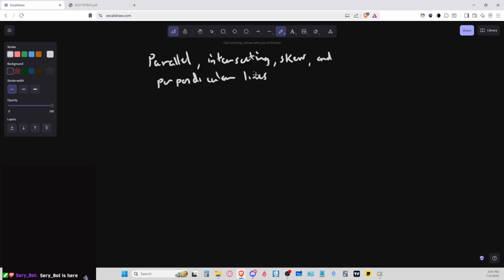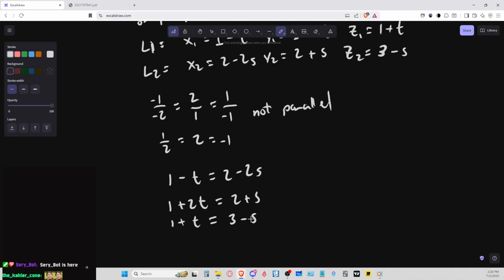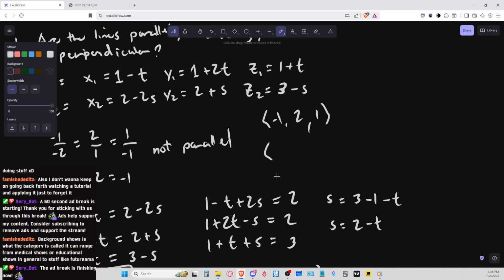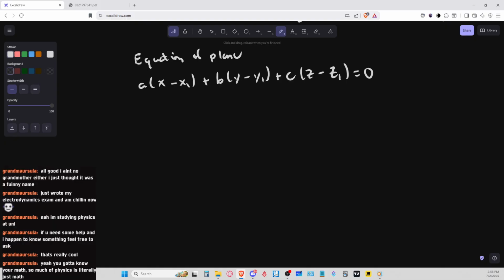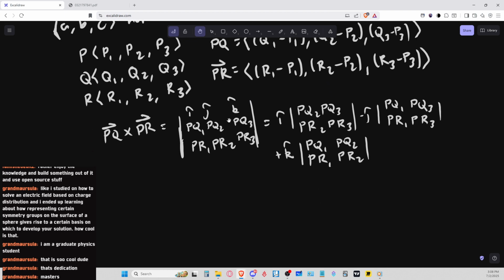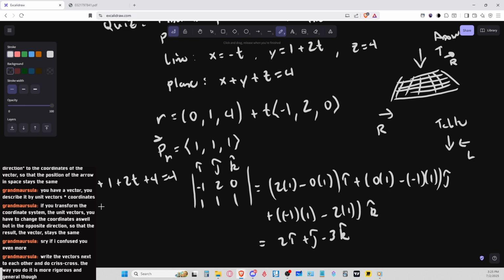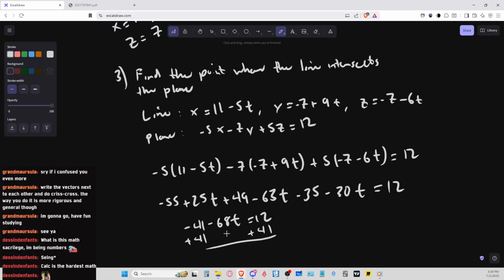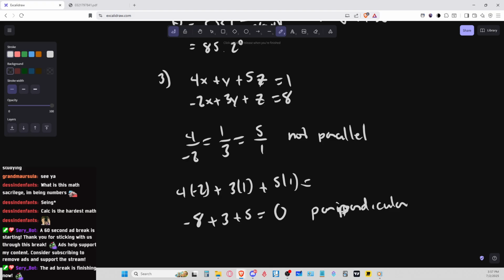BACK TO BABY MATHS: Multivariable Calculus